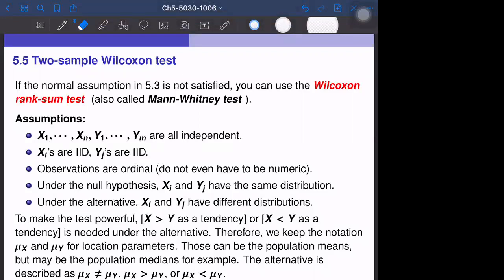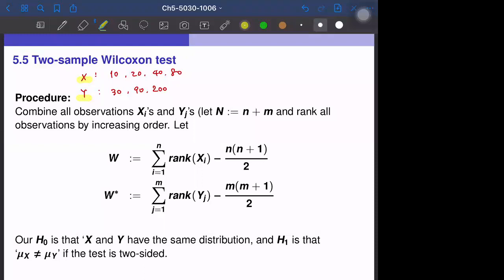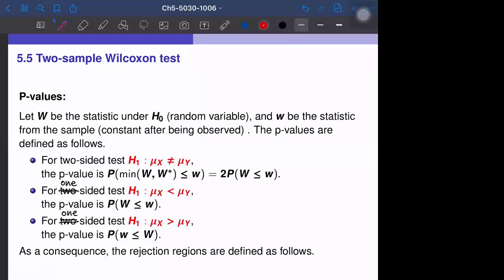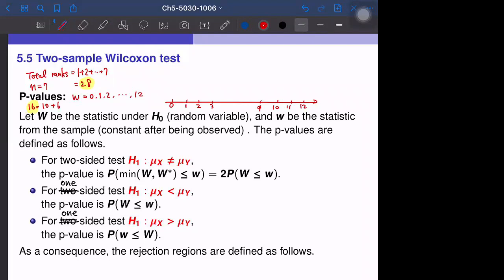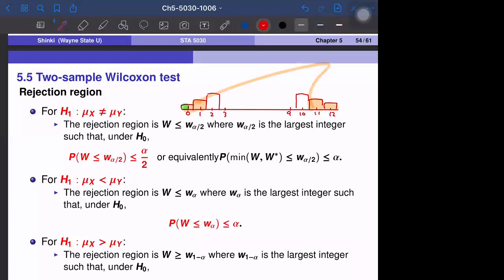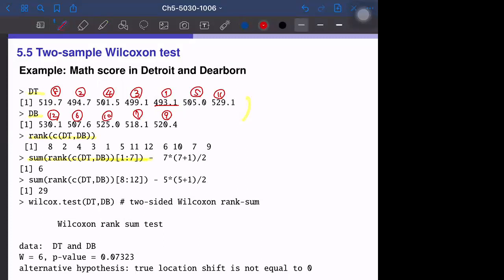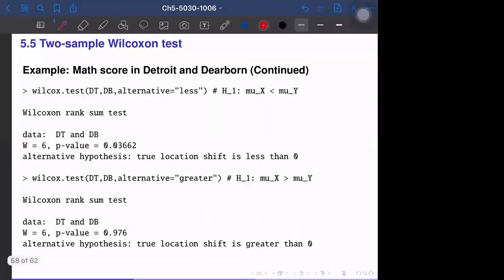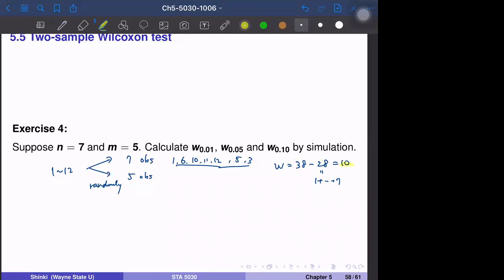5030-21F-10-12-3: Two sample Wilcoxon tests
Chapter 5 - Two sample Wilcoxon tests